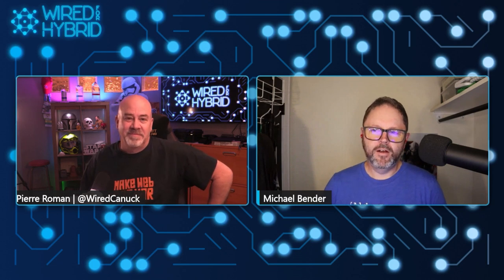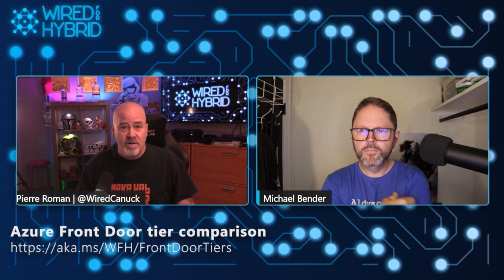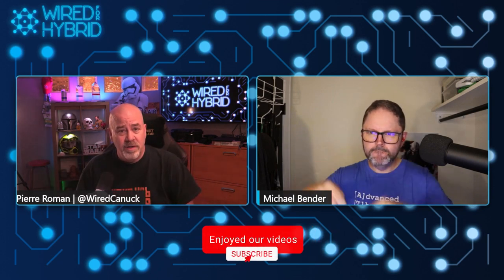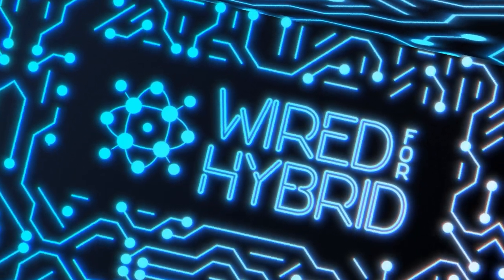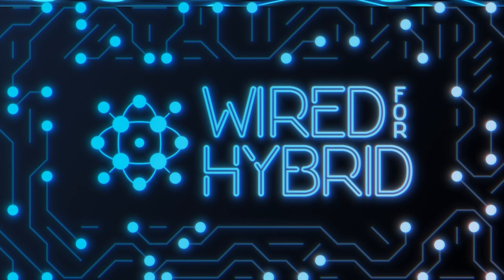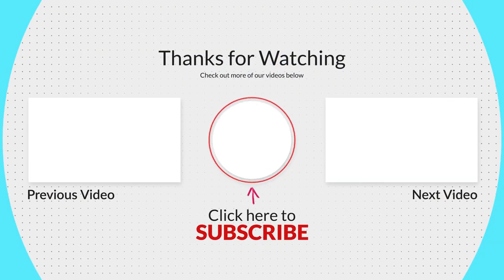Wired for Hybrid - What's New in Azure Networking - June 2023 Edition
Azure Networking is the foundation of your infrastructure in Azure.

Each month we bring you an update on What’s new in Azure Networking.

I know it’s now July, but I was in Europe for PSConf.EU, Michael was on vacation, and I did not want to publish on the Friday before a long weekend. So here we are a week late.

🔖 Chapters:
0:00 Intro
1:31 Inbound ICMPv4 & ICMPv6 pings are now supported on Azure Load Balancer
4:25 Azure Load Balancer per VM limit removal
6:13 Policy analytics for Azure Firewall
8:39 Azure Front Door integration with managed identities
10:27 Azure Front Door upgrade from standard to premium
14:20 Private Link support for Application Gateway
16:50 Conclusion